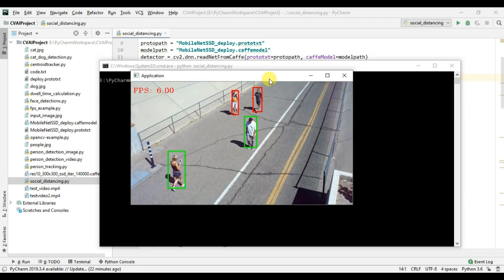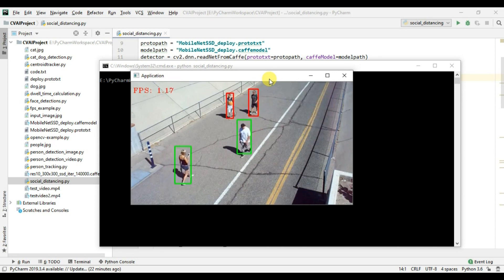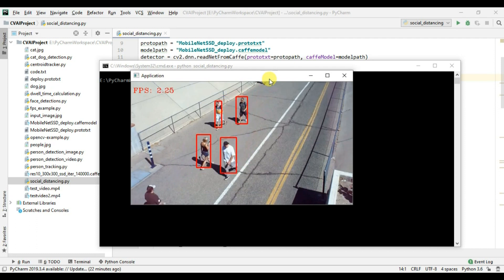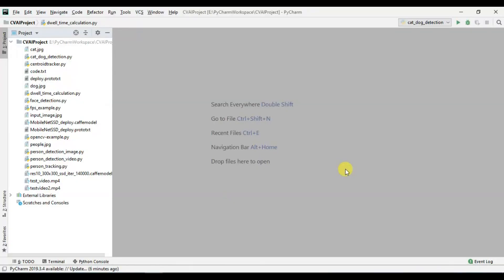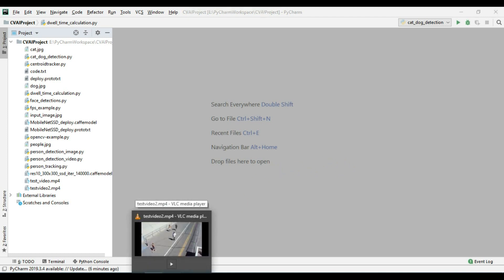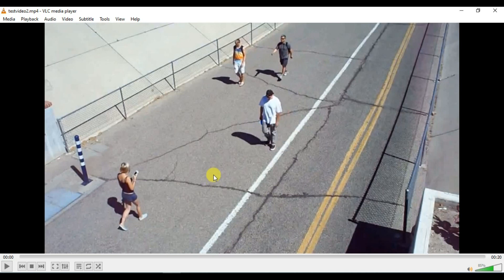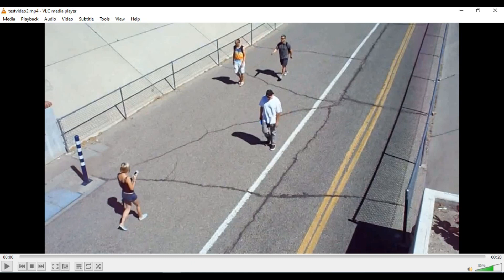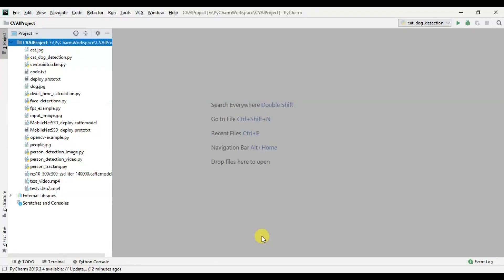Ep8 COVID-19 How to Monitor Social Distance | AI Computer Vision | Python | Rocket Systems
During this COVID-19, it is very important to maintain social distance to break the chain of virus. Through this video, we can monitor if persons are following social distancing or not.
The main idea behind this project is to check the distance between the persons. This distance can be calculated using the coordinates of bounding box of the detected person. If the distance is less than a pre-defined threshold value, then it shows red which means persons are close to each other. If the distance is greater than the threshold value, then it shows green.

Feel free to enjoy the source code in your application and let me know if you face any issues